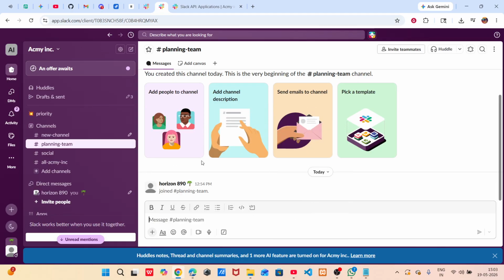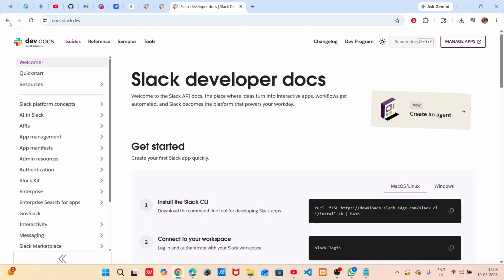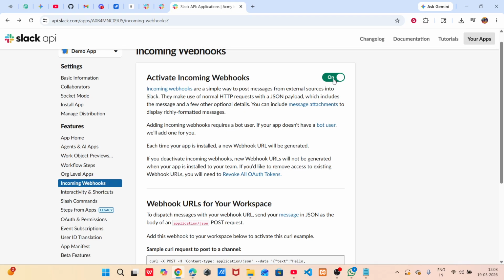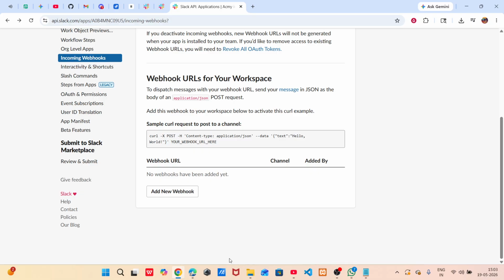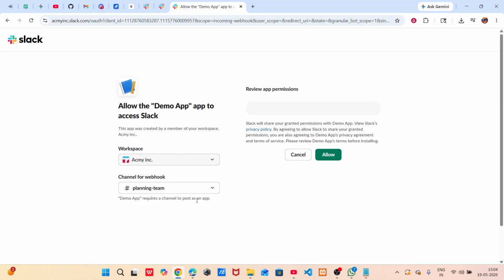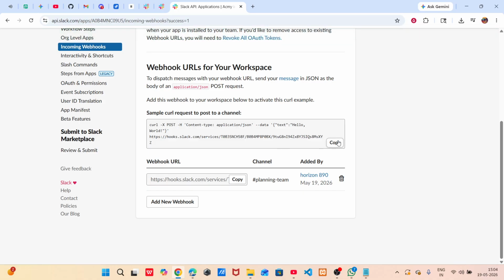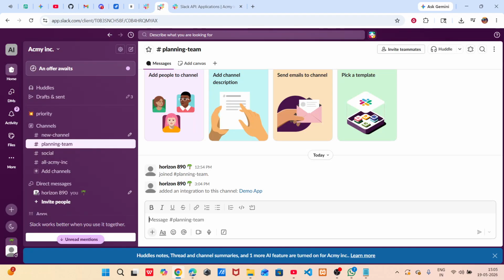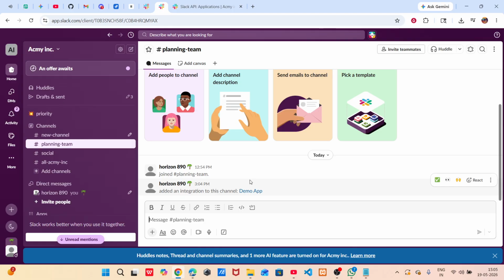How to Create an Incoming Webhook in Slack (Step By Step) (2026 Guide)